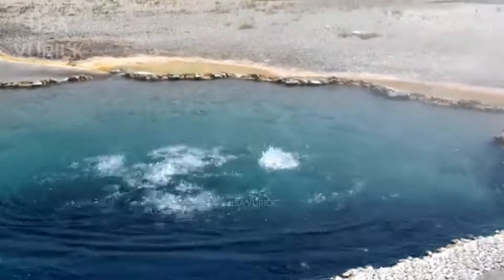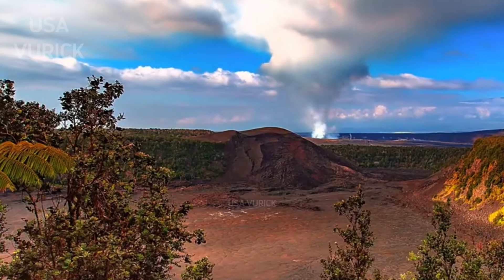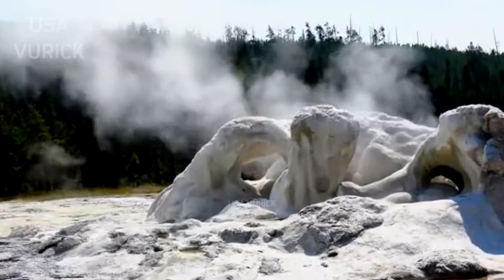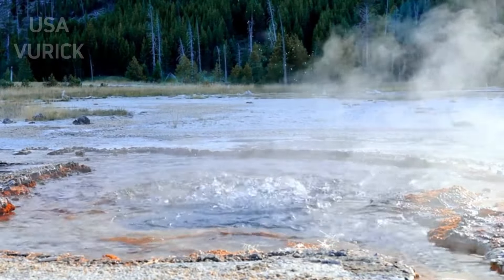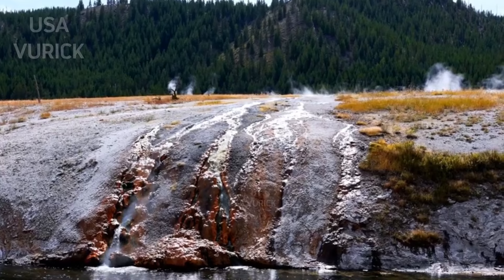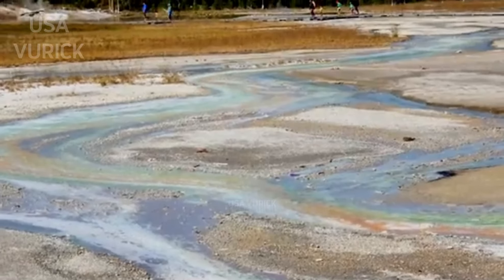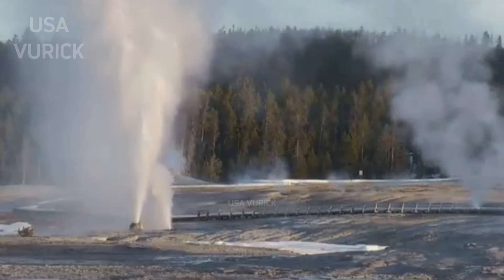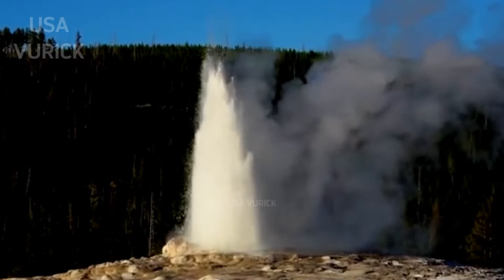US Panic Horrible Today: USGS sends dire warning, Yellowstone Eruption Spits Hot Dirt Into The Sky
Yellowstone National Park has one of the highest concentrations of continental geothermal activity on Earth, and includes an extraordinary collection of geysers, acid mud pots, steam fumaroles, and silica deposits. However, only recently has the diversity of hot spring activity beneath Yellowstone Lake begun to be appreciated. This is not surprising, considering the impressive size of Yellowstone Lake—at approximately 130 square miles, it is the largest lake in North America at over 7,000 feet (2,134 m)! This work was thanks in large part to the use of remotely operated vehicles (ROVs) to probe the lake bed.

Geothermal activity in Yellowstone Lake was reported by the Hayden expedition as early as 1878, and known to Native Americans for thousands of years. Perhaps the most famous feature is the "Fishing Cone"—a cone of silica along the shore of the West Thumb that emits warm, "salty" water with a composition much different from that of Yellowstone Lake. However, geothermal activity in deeper parts of the lake has only been studied for the past 20 years, since scientists from the USGS and the University of Wisconsin-Milwaukee conducted the first ROV-based study of the lake bottom.